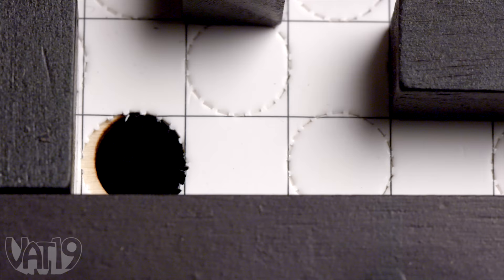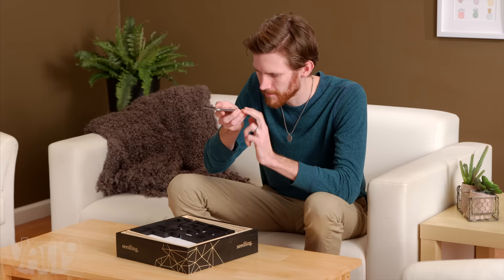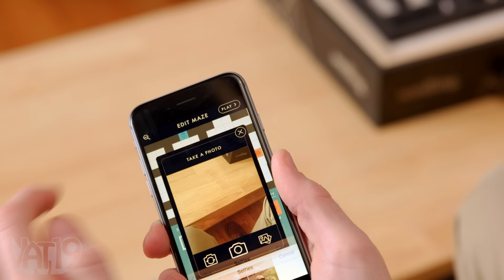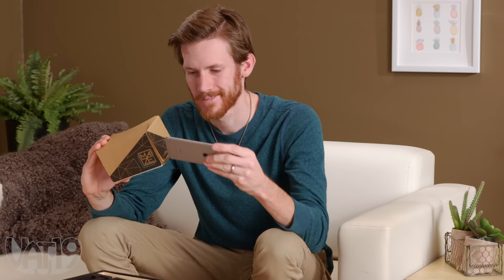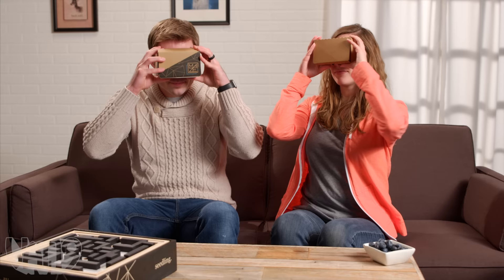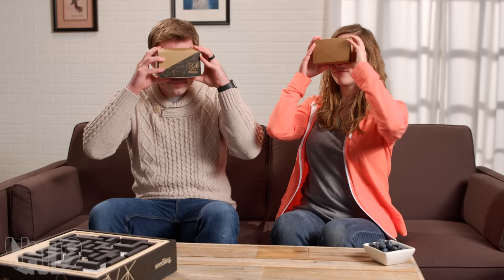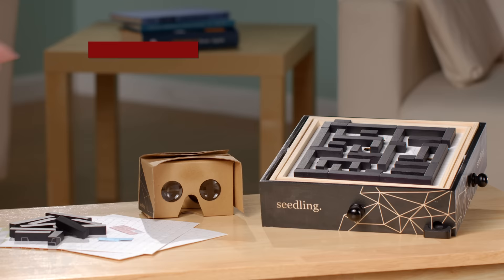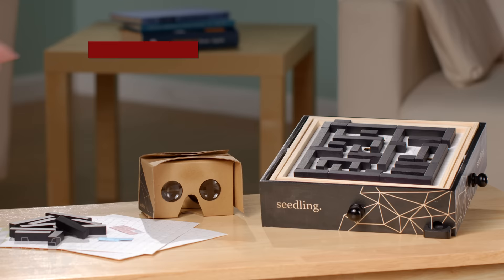Build your own Virtual Reality Maze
Take the classic marble maze to the next level and play in 360 Virtual Reality. Just be sure to not get stuck in there.

Set up and solve a marble maze of your own making. With the Design Your Own Marble Maze kit, you become the architect.

Add wooden wall blocks to the high-quality captive tilting box and finish it off with start and end points.

You can play your maze by tilting the knobs on the box like a traditional tabletop labyrinth or capture the board and import it onto a free app to play in virtual reality. Put on the included VR headset and transport yourself into the maze you just created!

Add moving hazards and power-ups and literally run your marble maze. You can even share your maze with your friends!